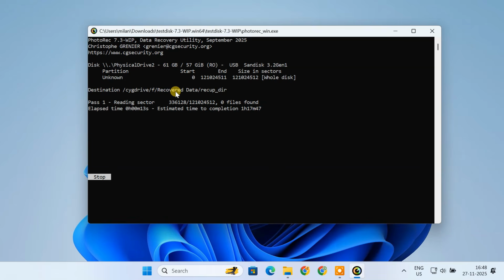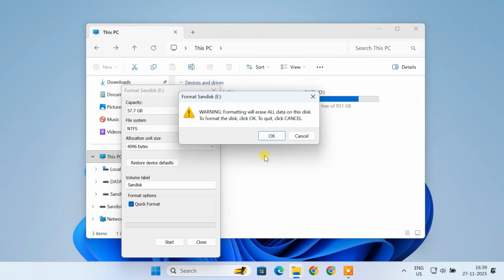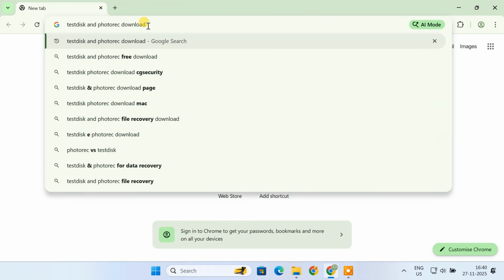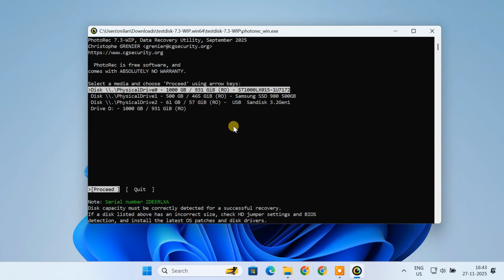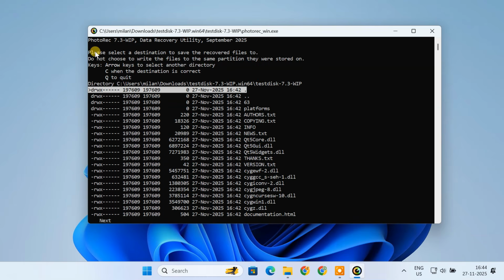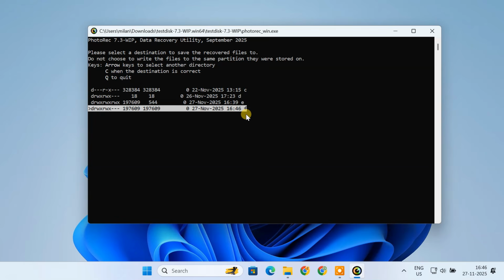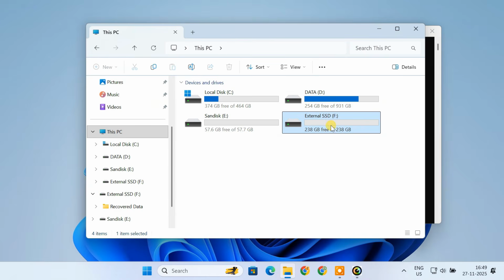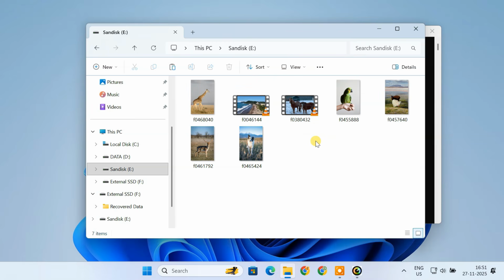Recover Deleted or Formatted Data on Windows 10/11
In this video, I’ll show you how to recover all deleted or even formatted data from any Windows PC. We’ll be using a completely free and powerful tool called TestDisk & PhotoRec. Whether you lost photos, videos, documents, or accidentally formatted your entire drive, this method can bring back almost everything with a very high success rate.